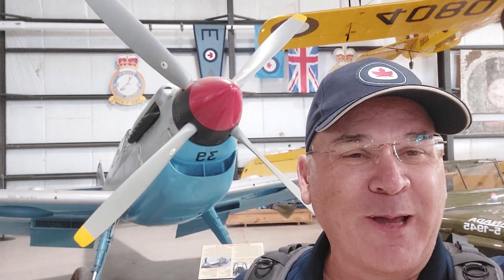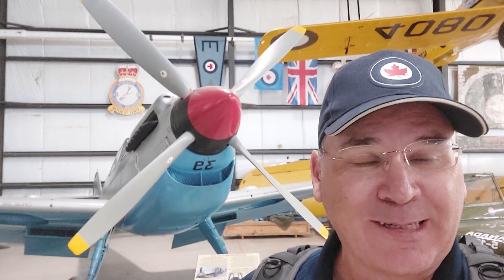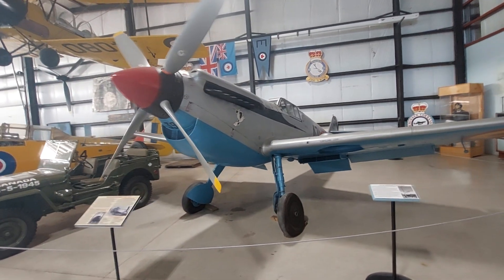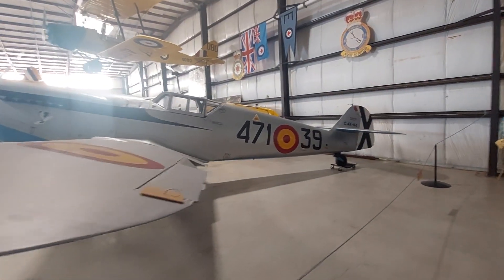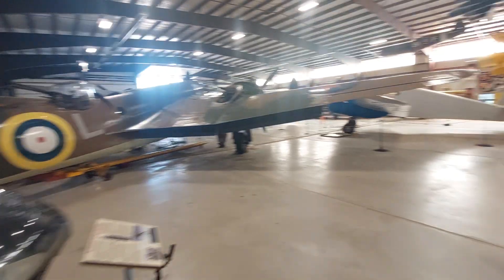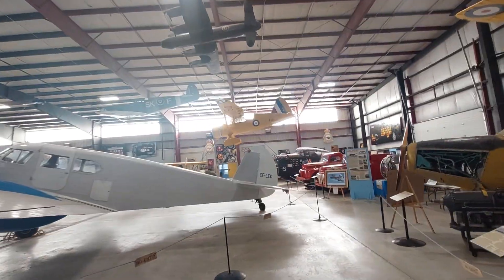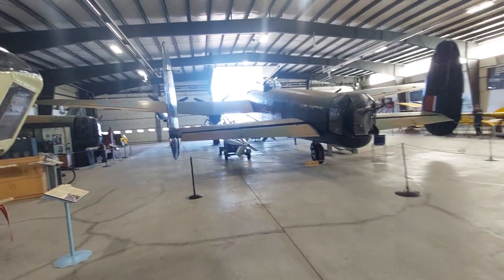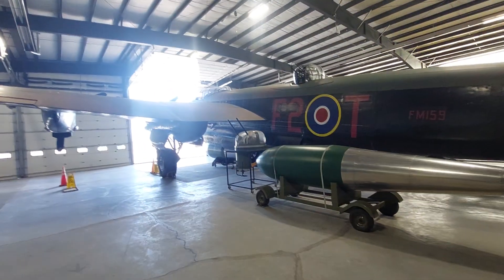Western Canada Road Trip Day? At Bomber Command Museum in Nanton Alberta.